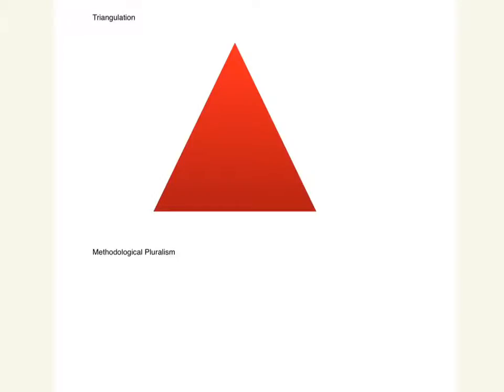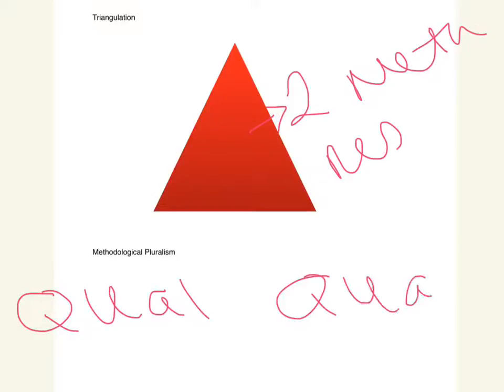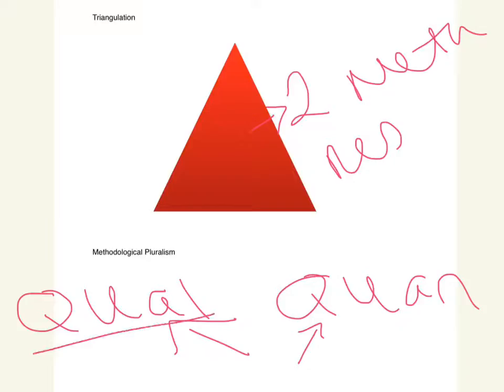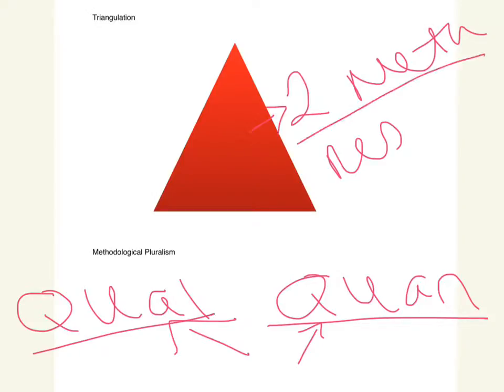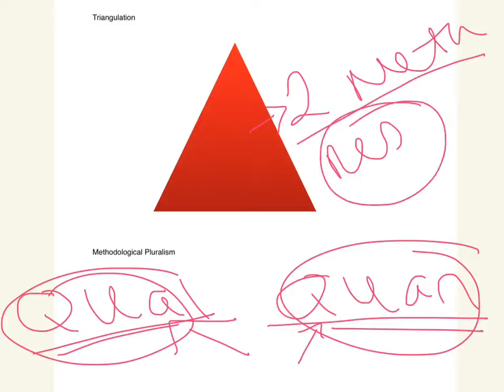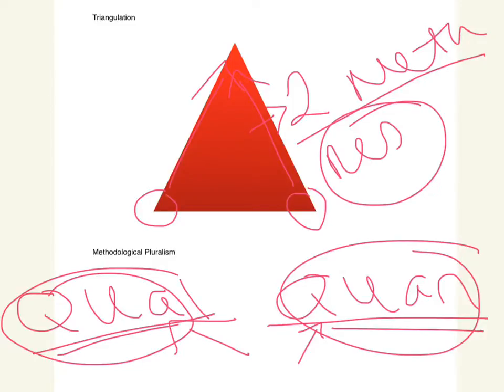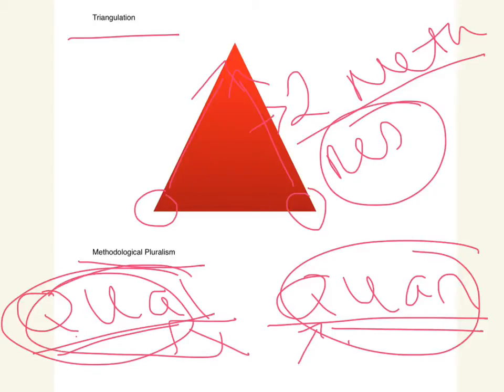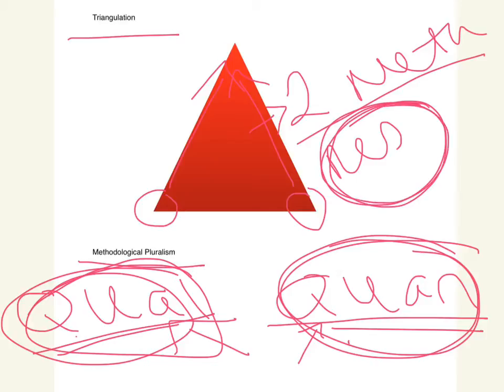Triangulation vs Methodological Pluralism